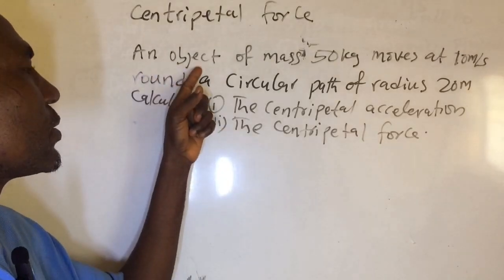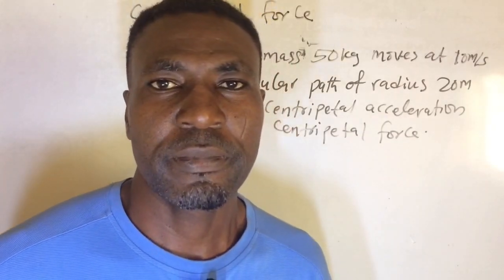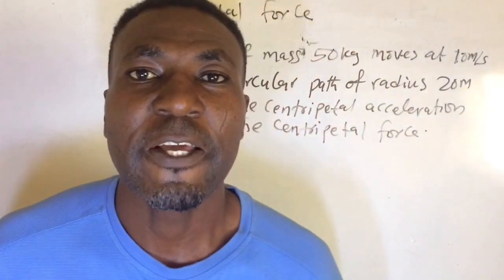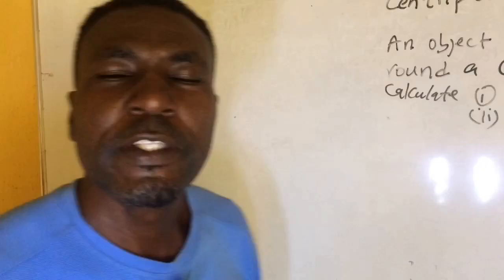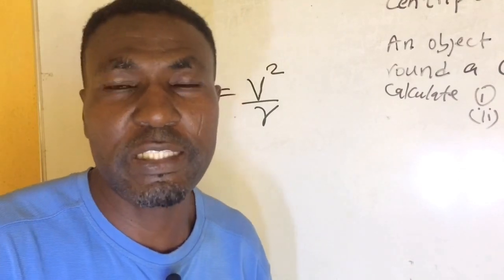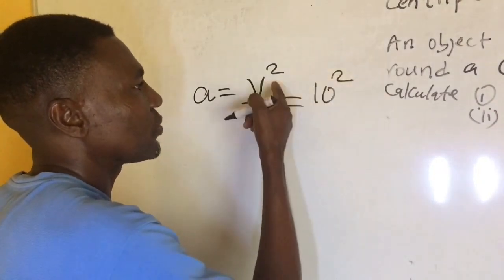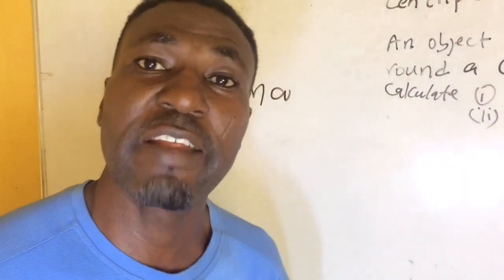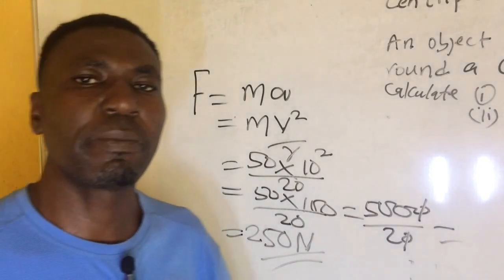How to calculate centripetal acceleration and force in a circular motion.